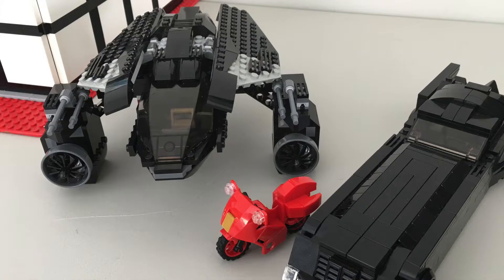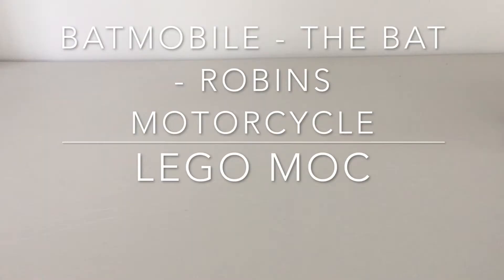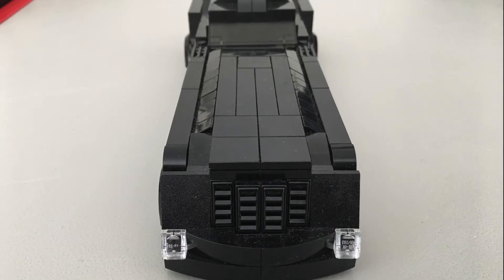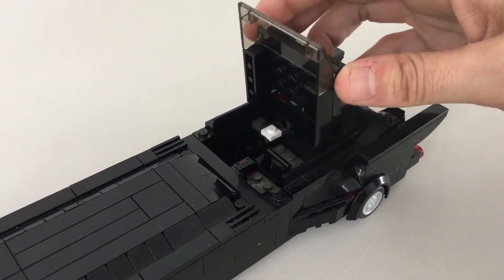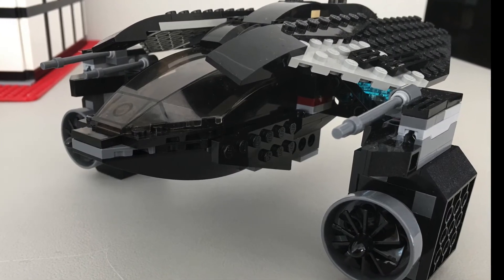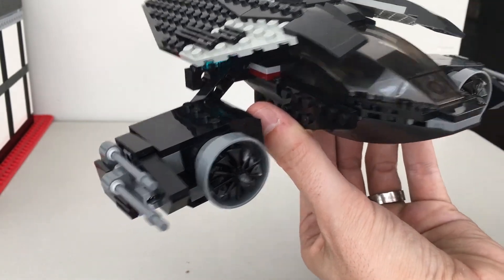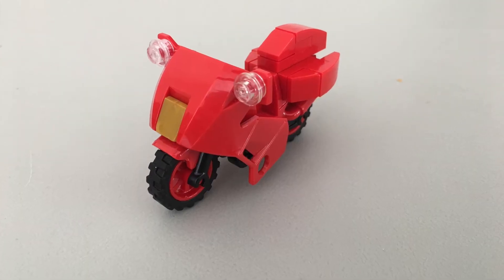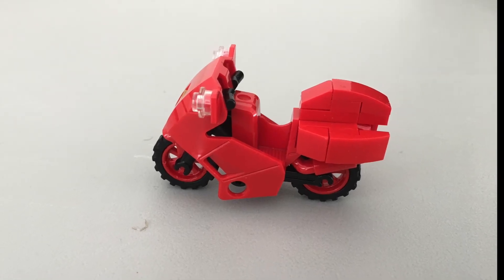Batmobile - The Bat - Robin's Motorcycle LEGO MOCs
Bricks on the Loose
LEGO Batmobile MOC
LEGO The Bat (Plane) MOC
LEGO Robin's Motorcycle MOC

Check out a closer look at some of the Bat-Vehicles we're using in our stop motion series!

The Batmobile here is inspired by the Batman: The Animated Series ride.  I added extra pieces into the long front of the car to give it additional weight.  Unfortunately there is only enough room for Batman to drive solo.

The Bat is modeled after Batman's (plane?) in The Dark Knight Rises!  I added some additional weaponry to the side engines but left the main propellor in the rear as i really liked that mode of transport for navigating the crowded city!

Finally, Robin NEEDED a motorcycle! its got kind of a throw back feel that reminded me of a lot of the motorcycles you would see in TAS and Mask of the Phantasm!

We hope you enjoy! We'll have another set feature soon as well as a new LEGO Superheroes stop motion episode this week!